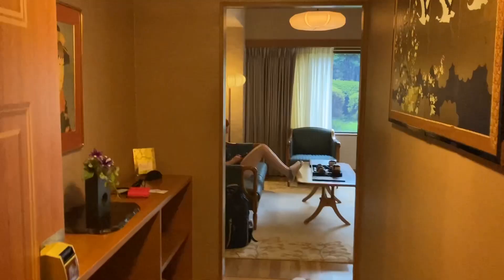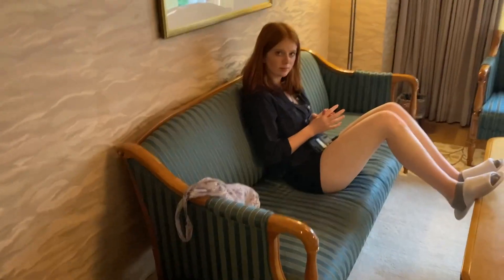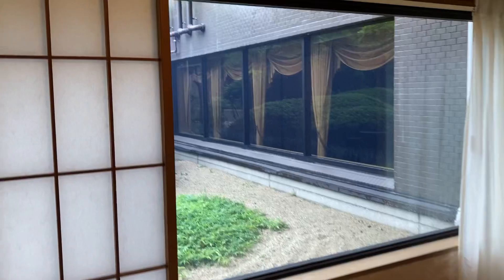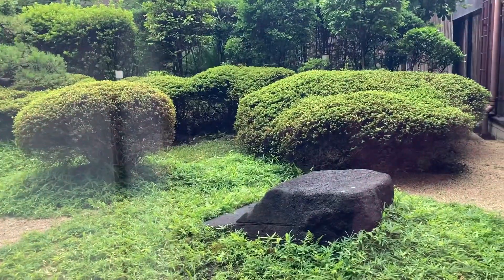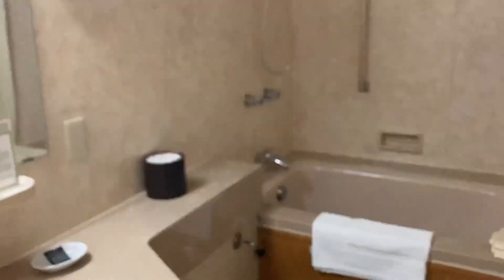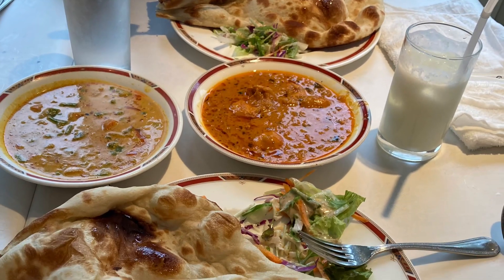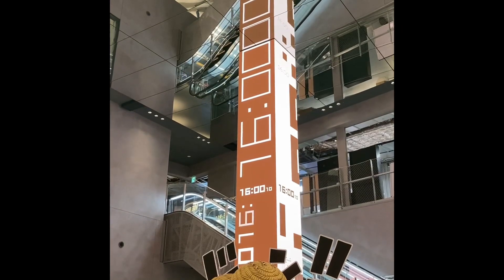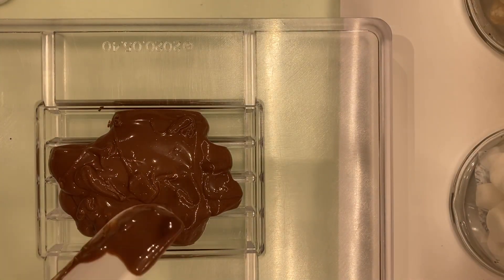Mother Daughter overnight in Tokyo